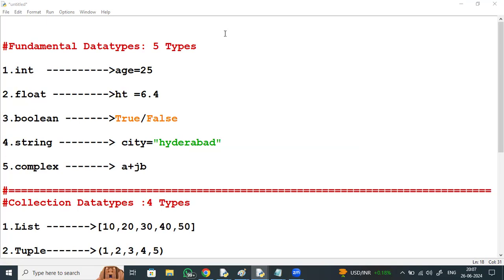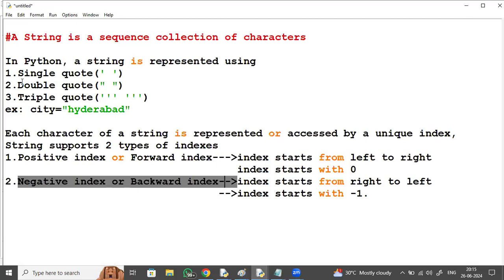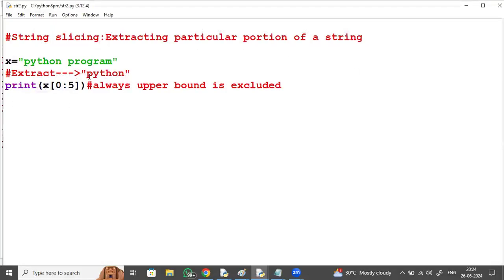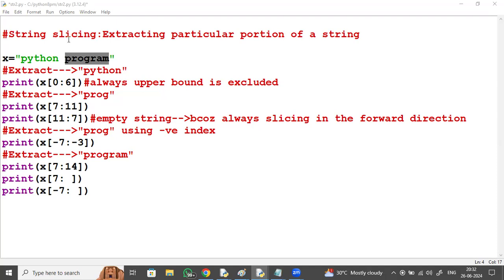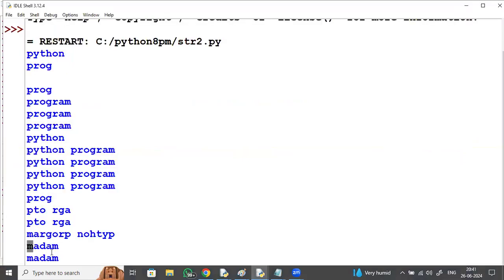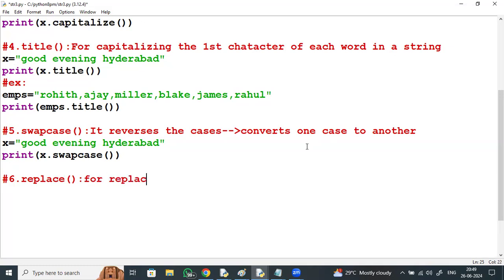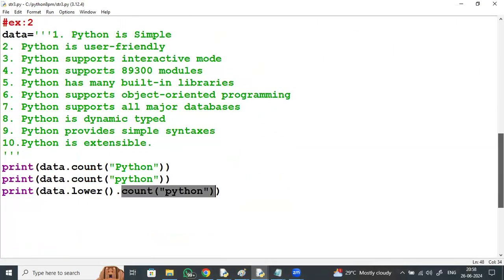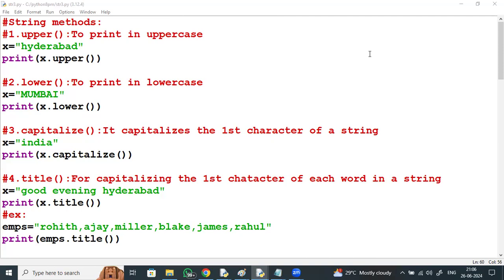PYTHON tutorials || Demo - 5 || by Mr. N. Vijay Sunder Sagar On 26-06-2024 @8PM IST